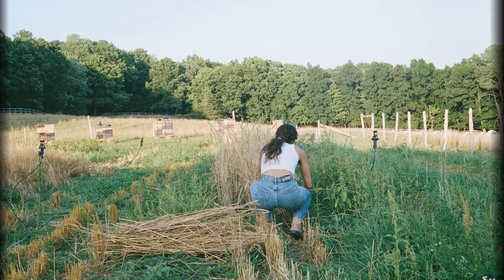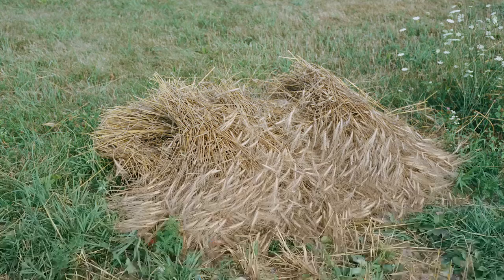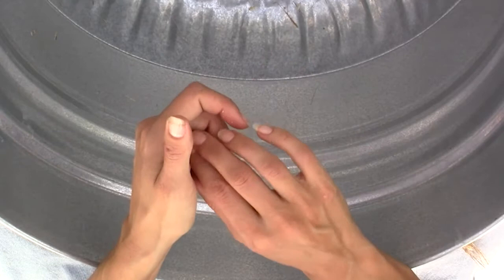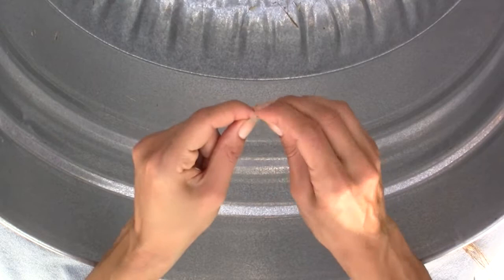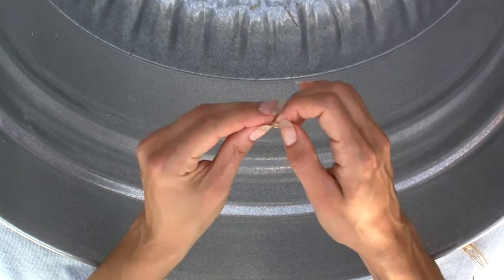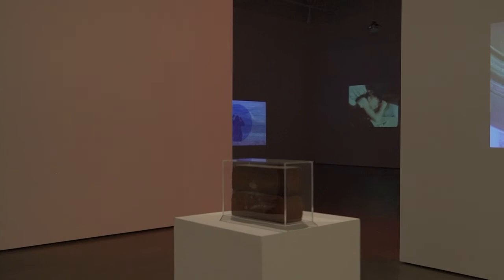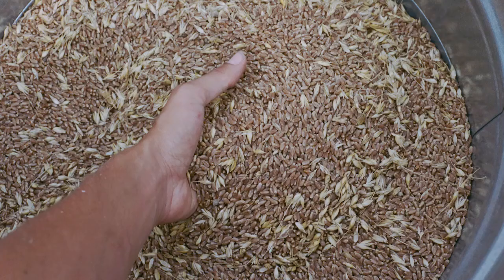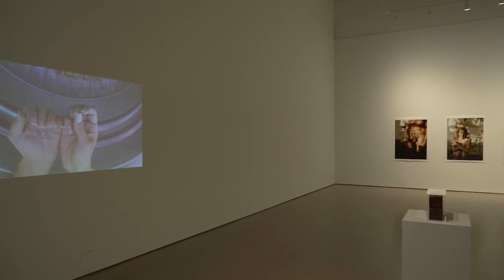Beeler Gallery Presents | Lexie Smith